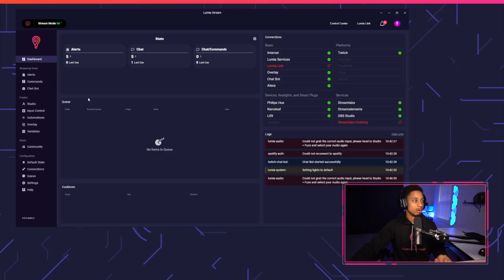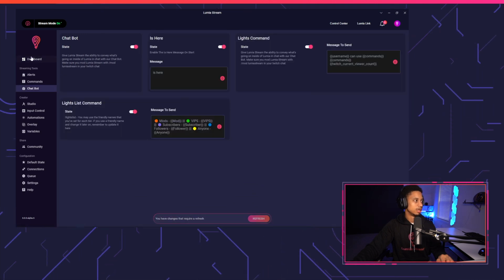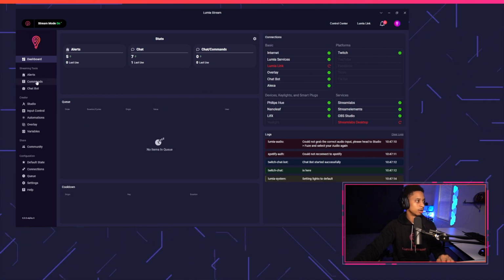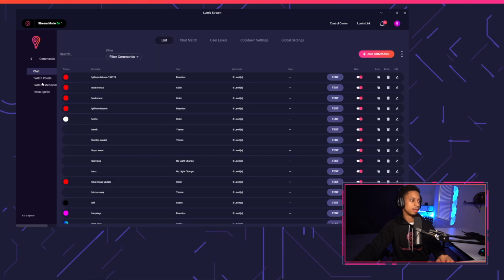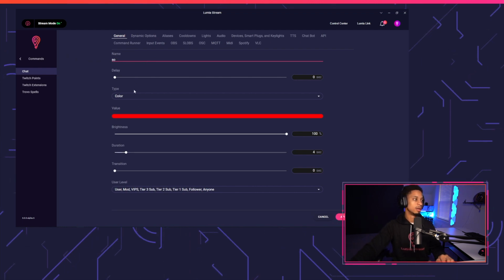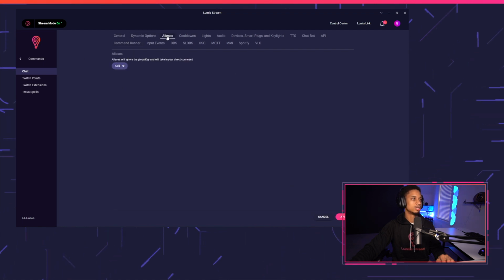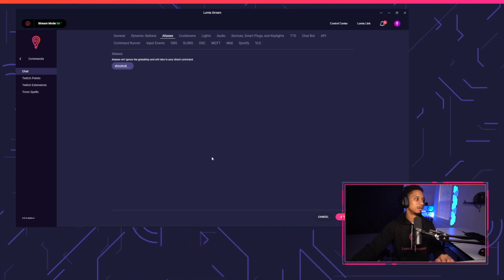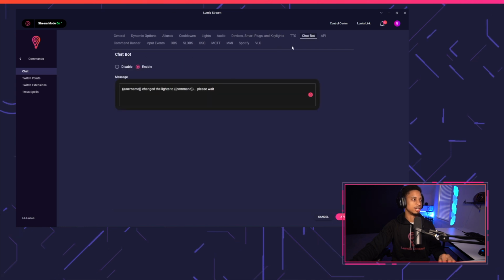Create a Shout Out command on Twitch with Lumia Stream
In version 6.2, we've updated Shout commands big time. With the 6.2 update you can now pull in game the streamer last played as well as display the streamers clip directly on our overlay

Today we're going to teach you how to create a shout out command on Twitch with Lumia Strema.

Creating a Shout Out command takes less than 2 minutes as well as a Twitch Reward setup so any user can redeem a Shout Out all using Lumia Stream